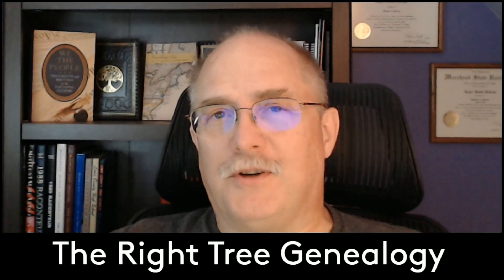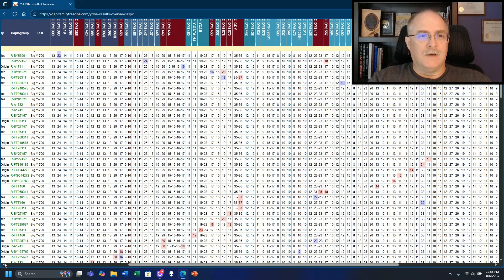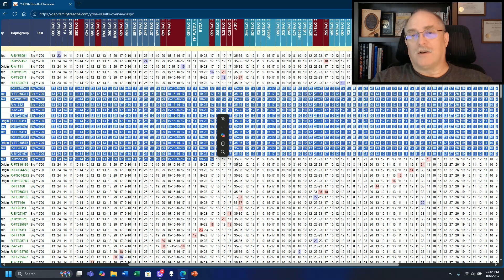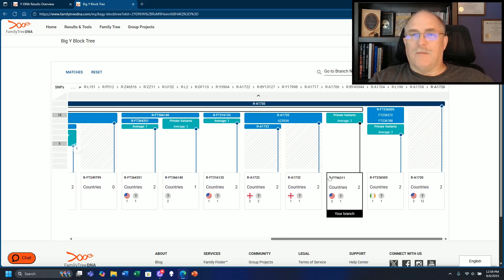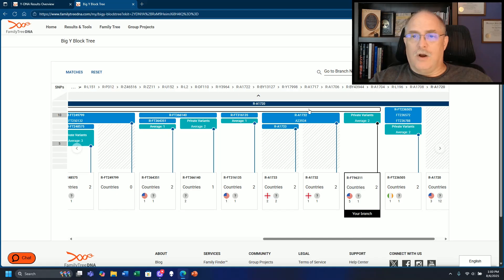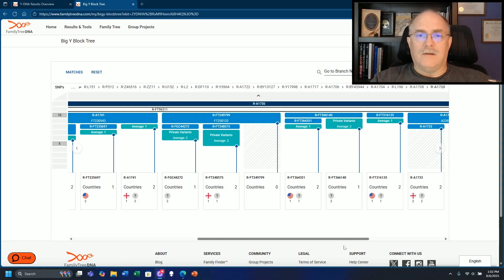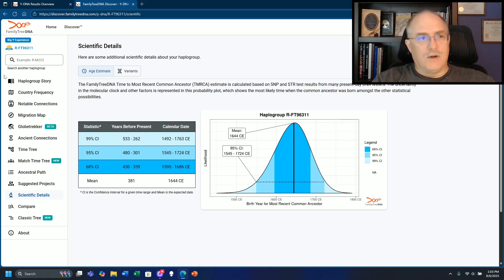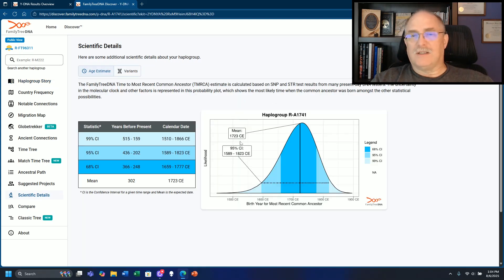Admins View: BigY700 & ySTRs - Discussion - Part I -- August 2025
VIDEO NOTE:  This BigY700 and ySTR video uses actual data from my FTDNA Project showing how exact matches at ySTRs compare to BigY700 Results.